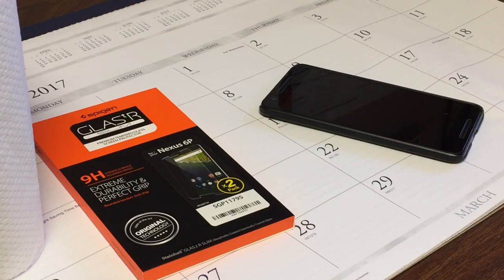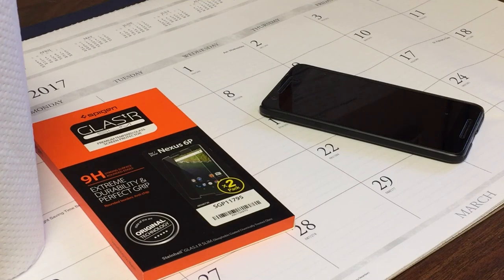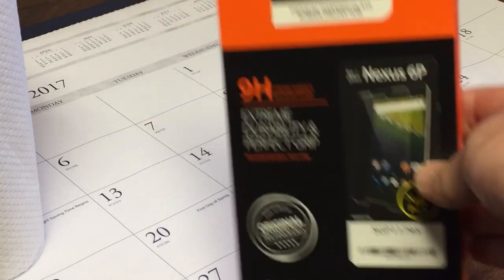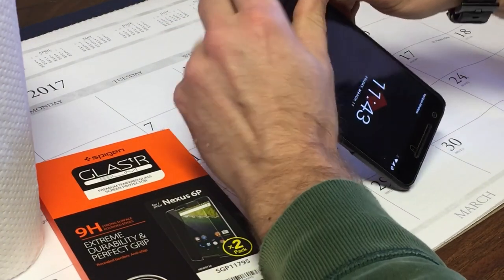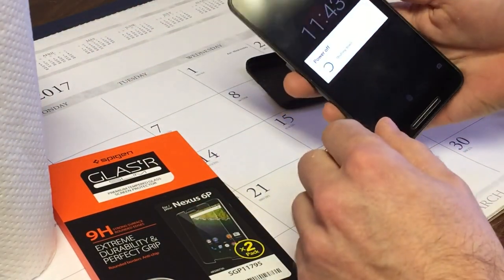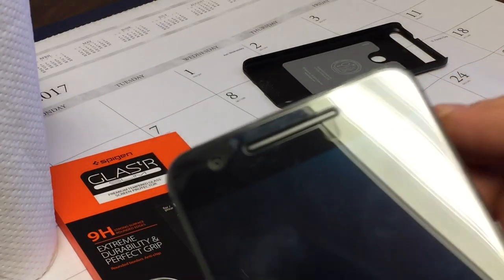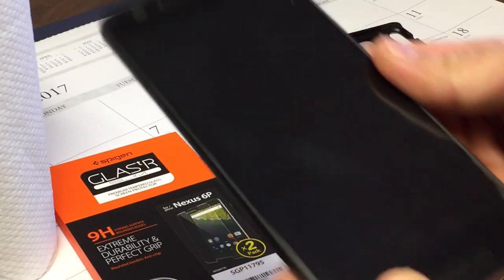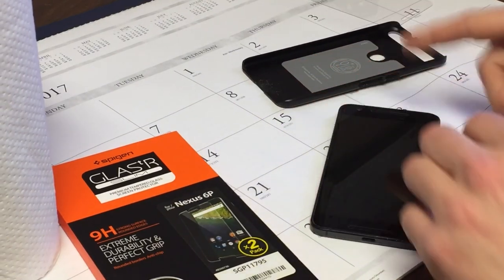The OCD guide to putting tempered glass on a smartphone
Hey everyone this is a raw unedited video showing how to put tempered glass on smartphone from taking the old one off to the finished product. No bubbles and not crooked. If you OCD or anal you know what I mean.